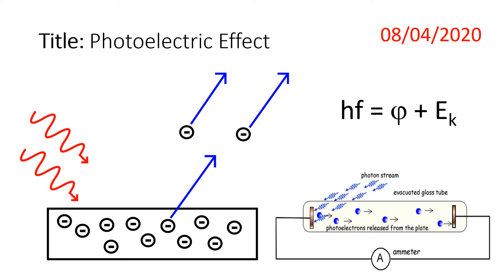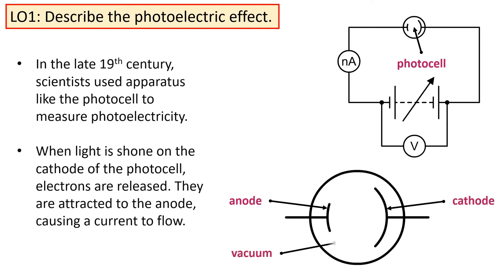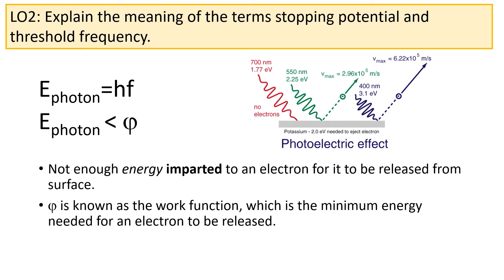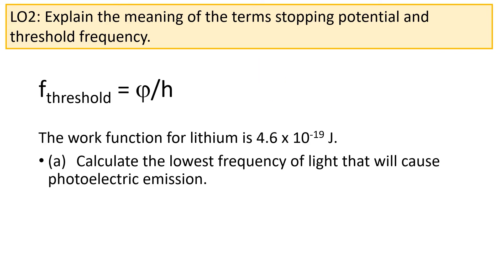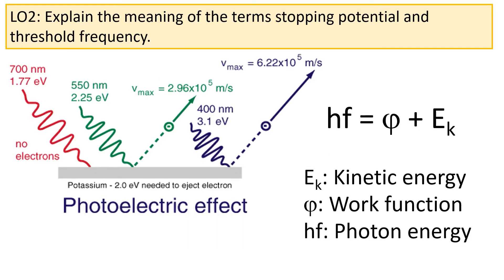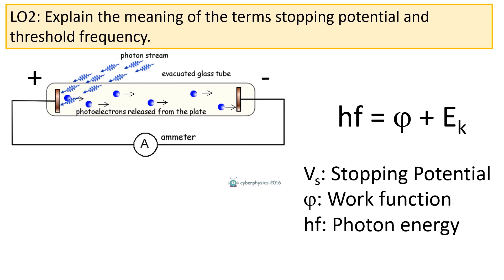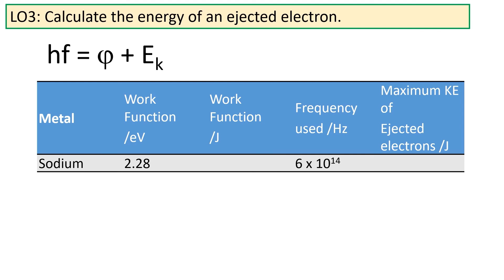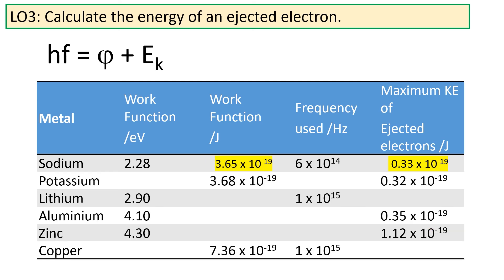Photoelectric Effect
Covers the photoelectric effect, including threshold frequency and stopping potential, as well as calculations.

Students can describe the photoelectric effect.
Students can explain the meaning of the terms stopping potential and threshold frequency.
Students can calculate the energy of an ejected electron.